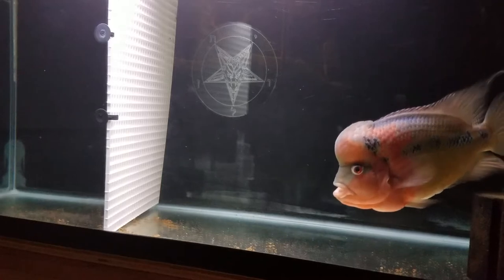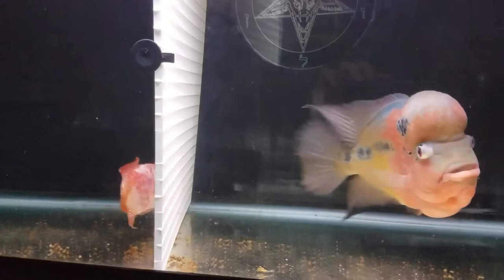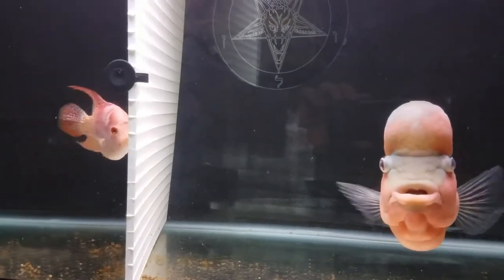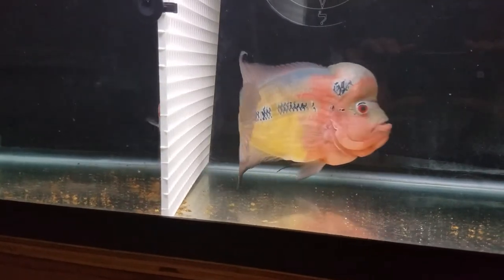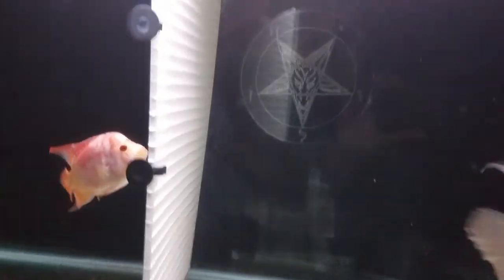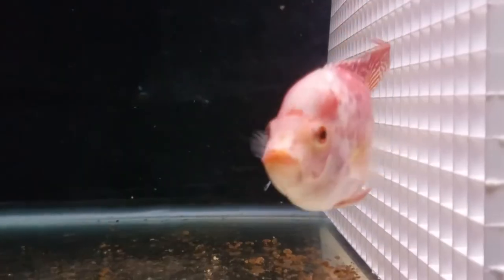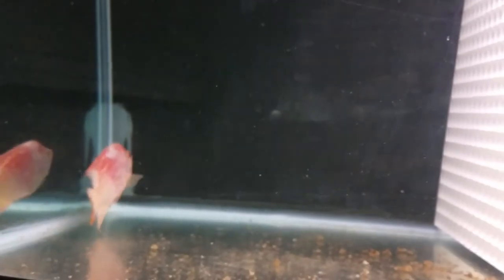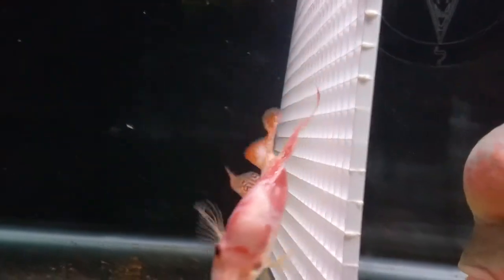Meet Lava Girl!!!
Lava girl is a red base fader.  I am putting her into Purples tank with a divider so he can have some company.  If they spawn great, if not it's ok too.  He could use some company whether he likes it or not.